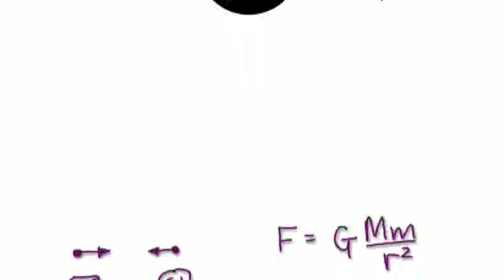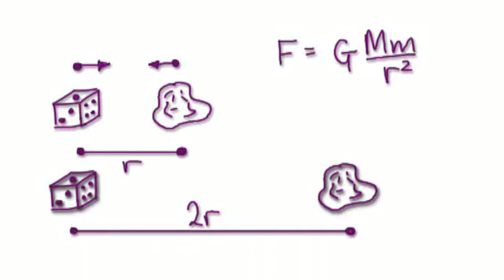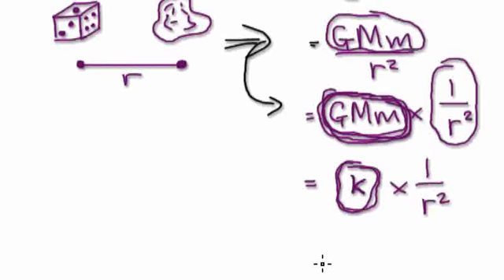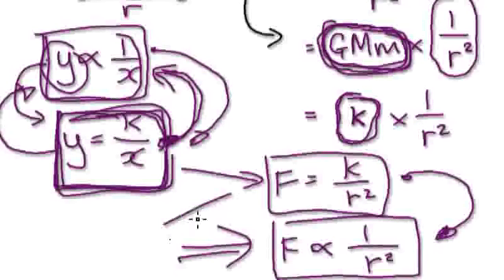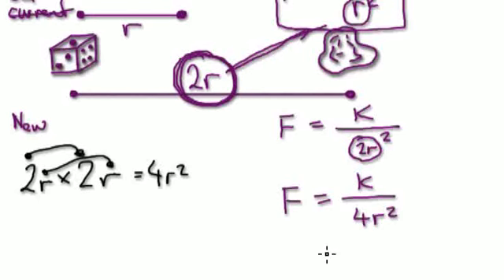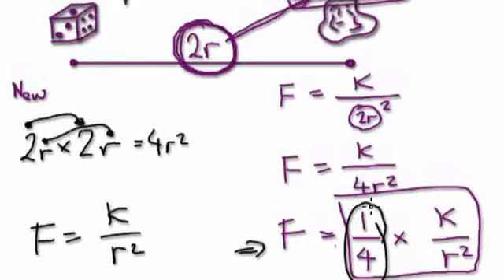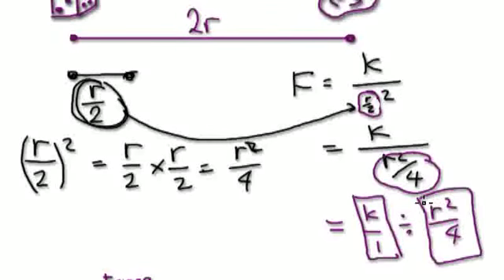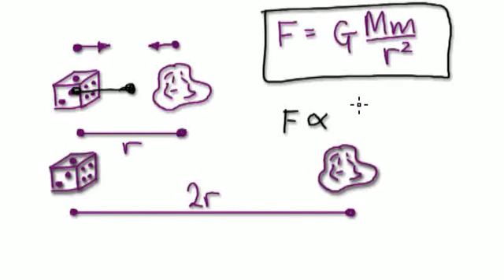Video 850 - More examples of proportionality - Gravity - Part 1